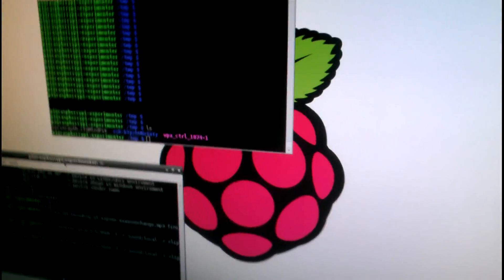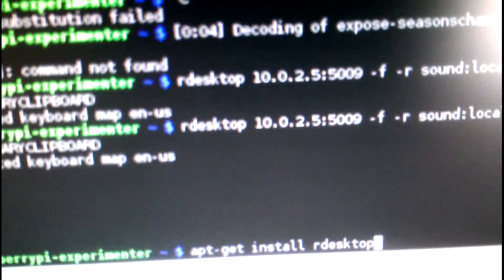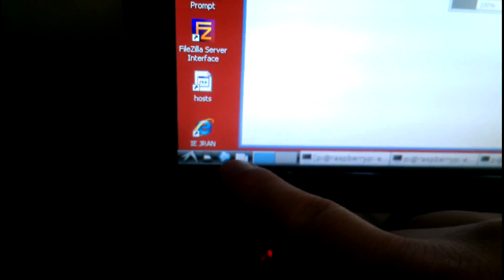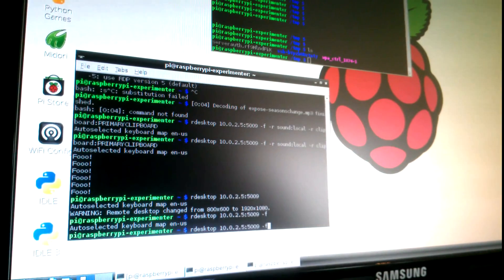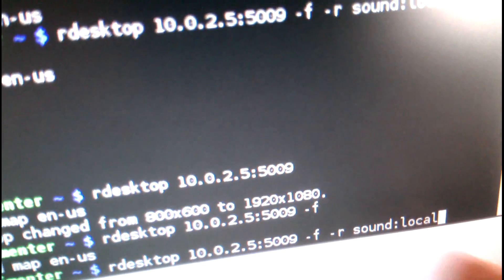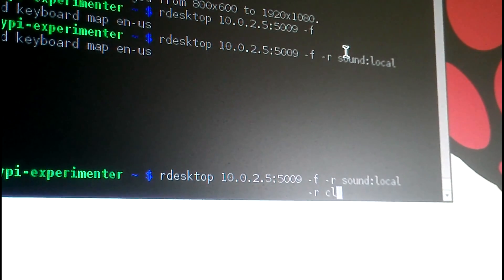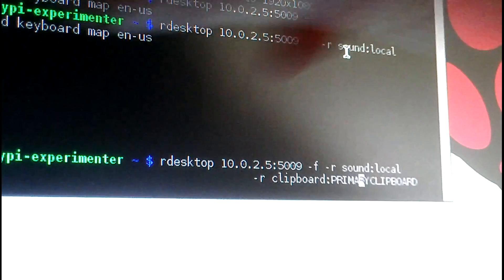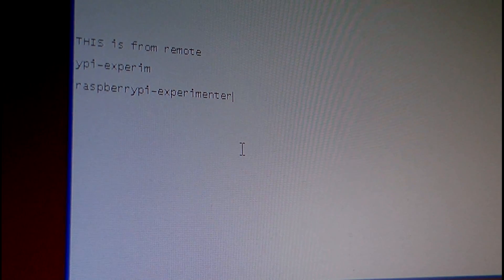Raspberry Pi as RDP Client - rdesktop sample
Setting up a Raspberry Pi as an RDP client using rdesktop (or xfreerdp or remmina)

In my example, I used OS Raspbian and RDP client rdesktop.

Procedure: sudo apt-get install rdesktop.

To test: rdesktop IP
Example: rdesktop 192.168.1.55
If you use a different port such as 5000: rdesktop 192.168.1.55:5000

To route sound: rdesktop 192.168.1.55:5000 -r sound:local

For bidirectional clipboard: rdesktop 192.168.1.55 -r clipboard:PRIMARYCLIPBOARD

To synchronise num lock/caps: rdesktop 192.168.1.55 -N

To label them (title bar): -T "My Remote Windows 7 Desktop"

To use all of the above: rdesktop -r sound:local -r clipboard:PRIMARYCLIPBOARD -N -T "My Remote Windows 7 Desktop" 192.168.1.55:5000

Recorded 8/20/2013